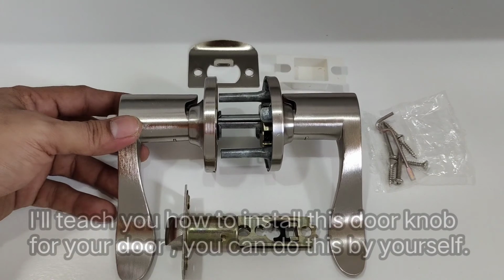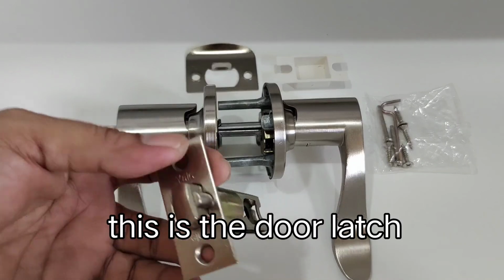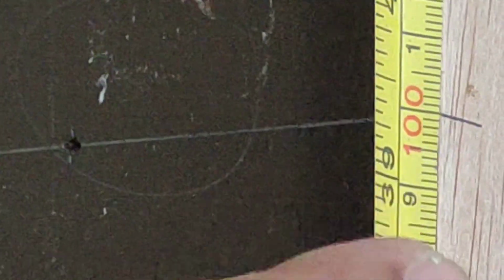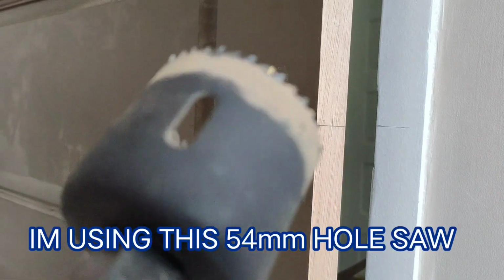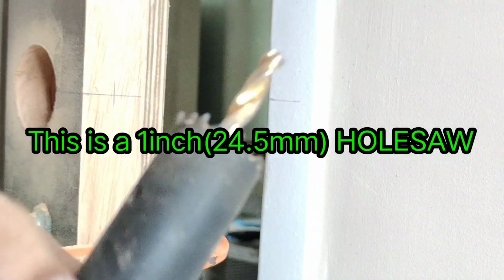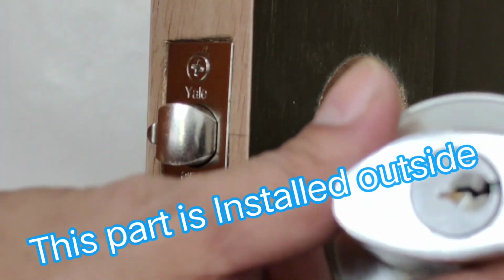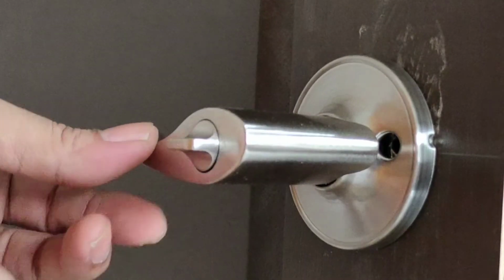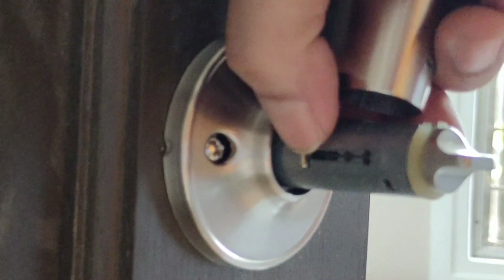DIY, HOW TO INSTALL A DOOR KNOB IN A NEW DOOR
THIS IS ALL ABOUT DOORKNOB INSTALLATION AND DOOR PREPARATION AND DOOR HINGE SETTINGS